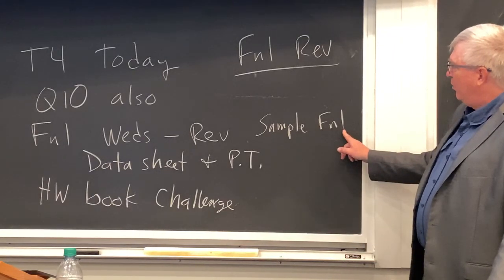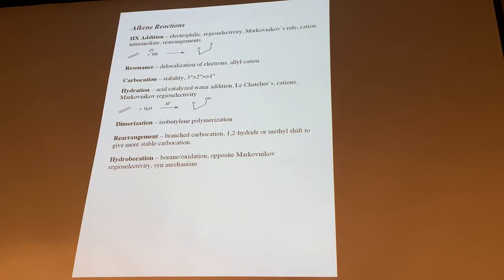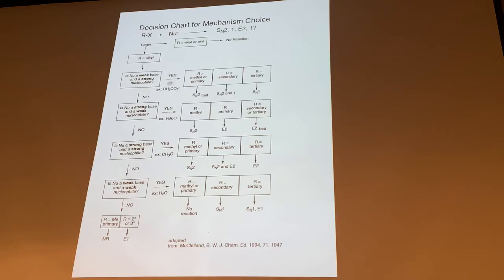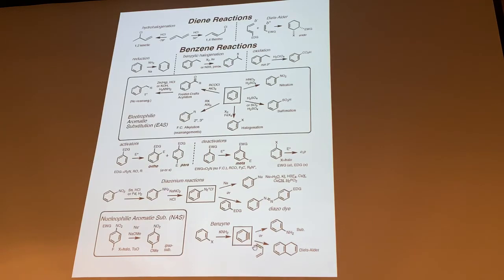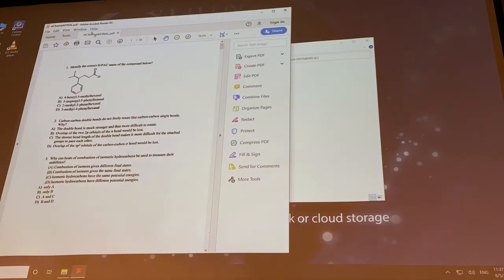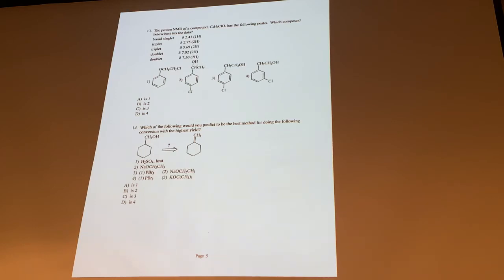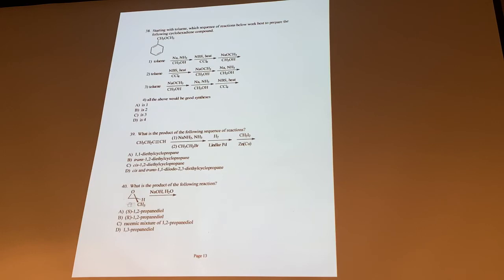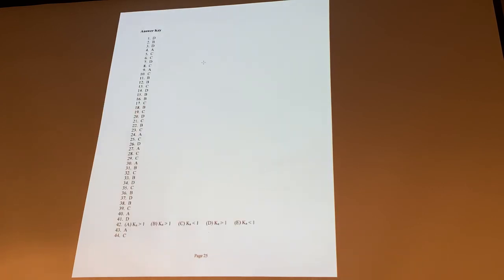CHEM352- Final Rev